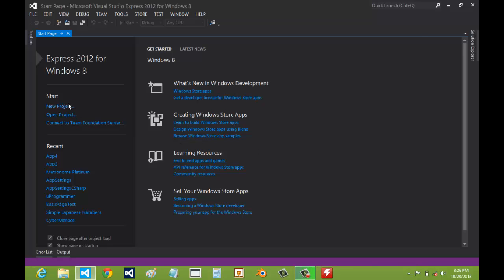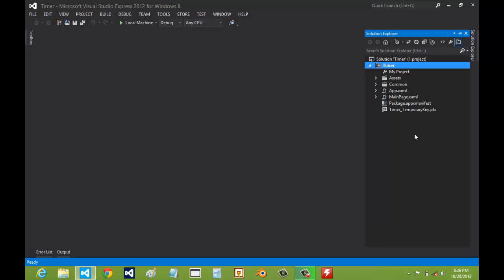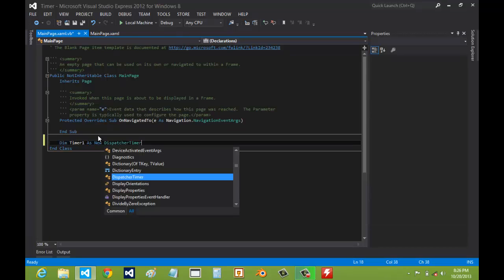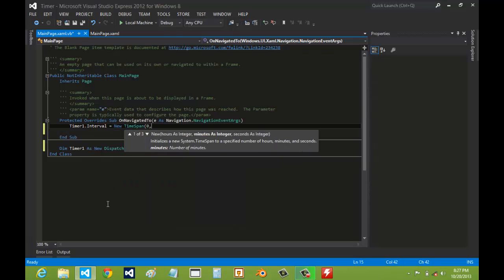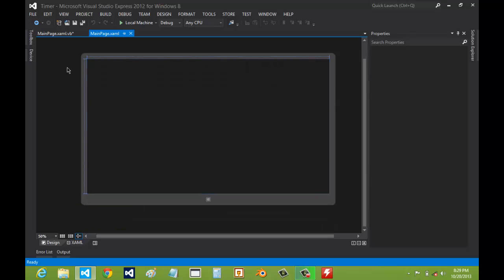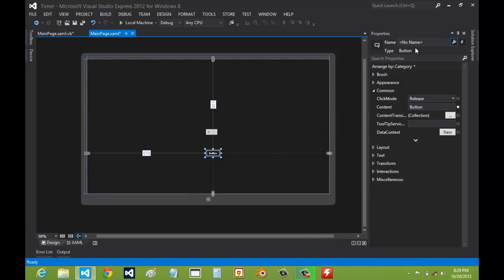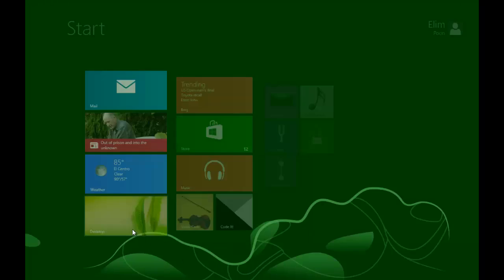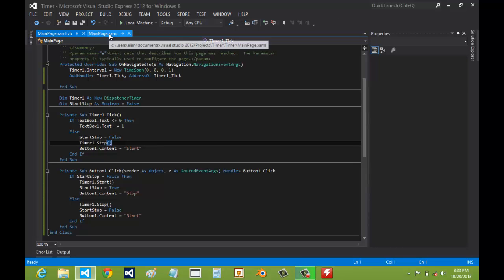How to Make a Timer App for Windows 8 Using DispatcherTimer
Need to make a timer? Easy! With this tutorial, you'll be learning everything you need to make a timer in no time.